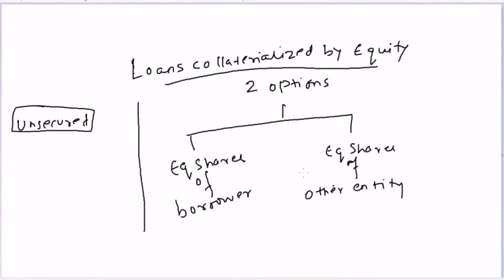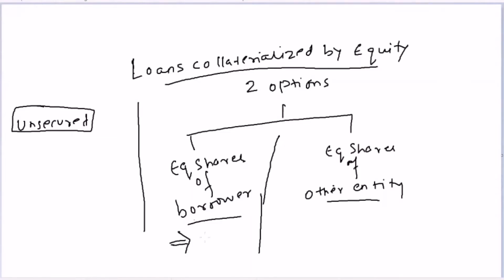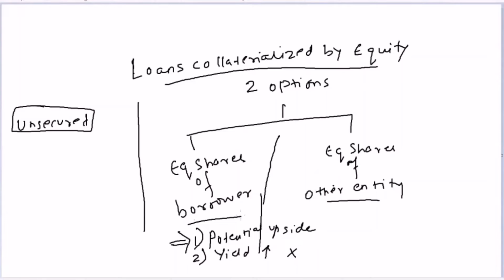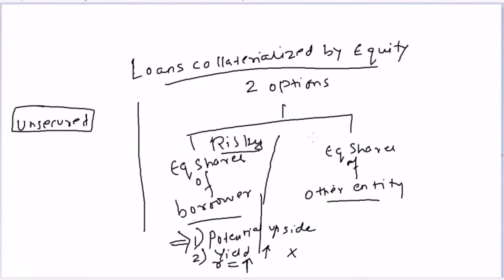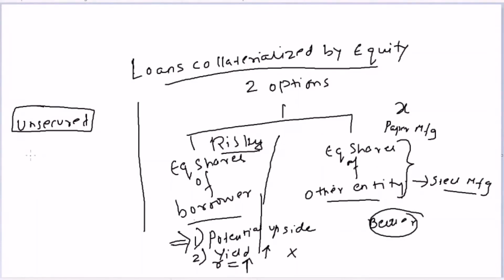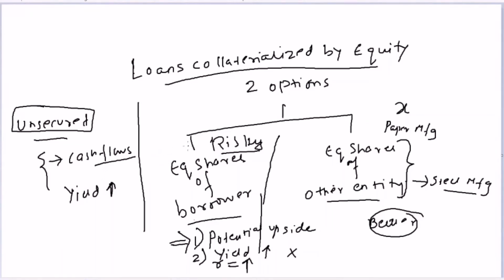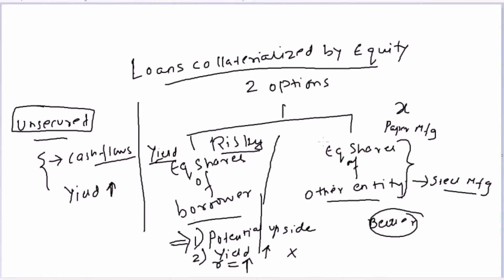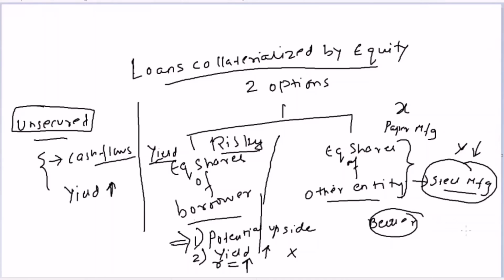Evaluation of Credit Lending collateralized by Equity Shares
We explore, what are the pros and cons of Lending collateralized by Equity Shares and Risk Reward as compared to Unsecured Lending